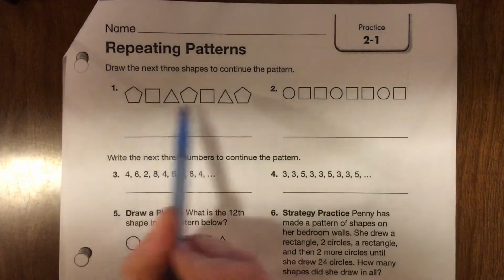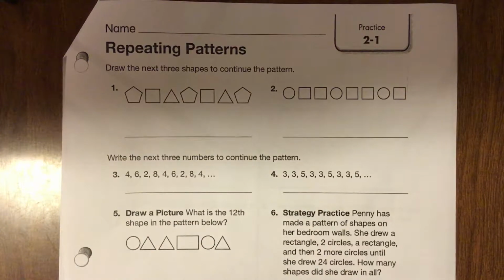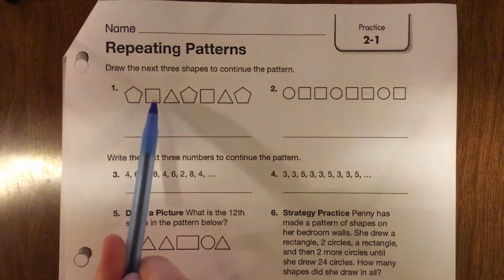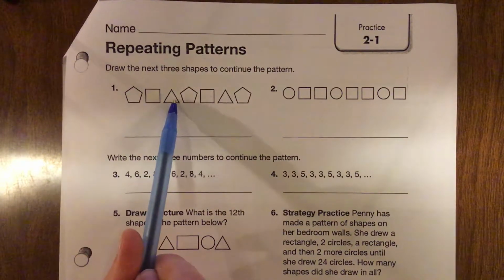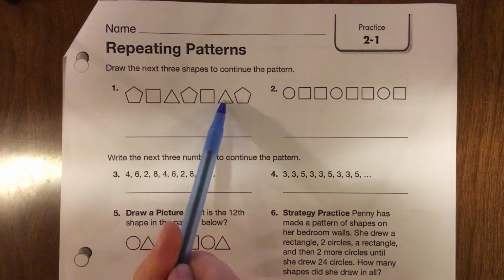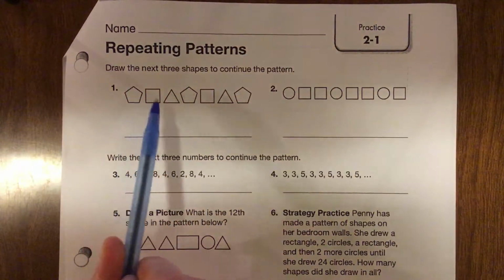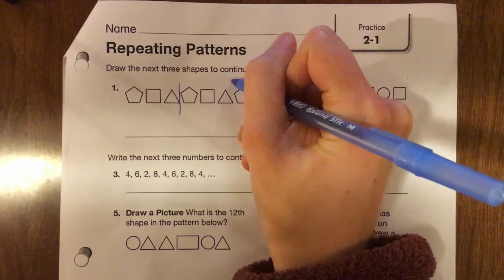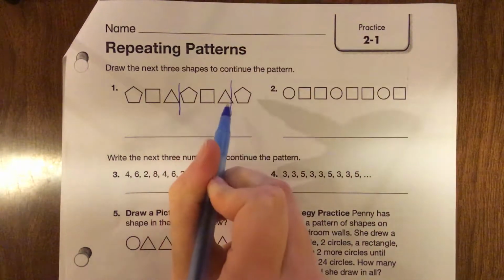Practice 2-1: Repeating Patterns